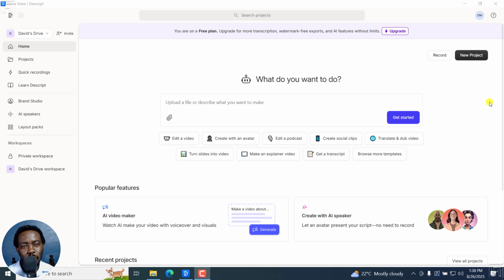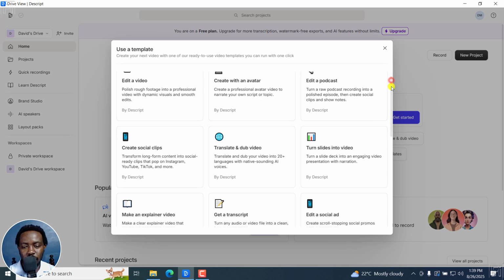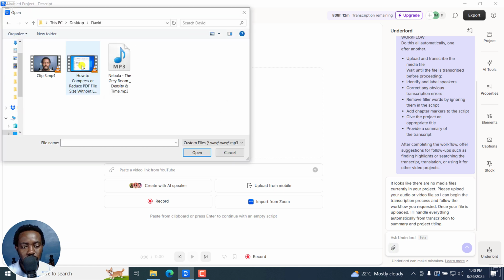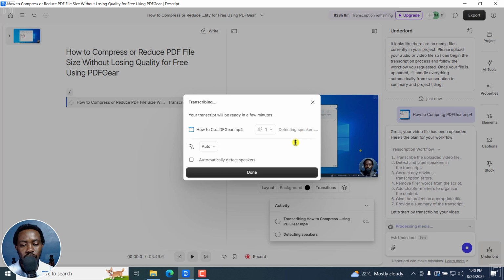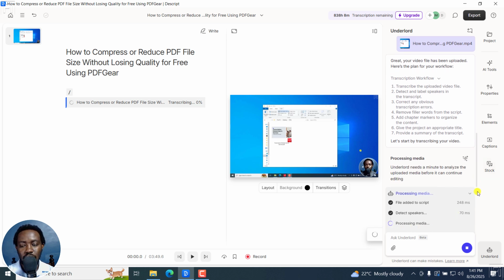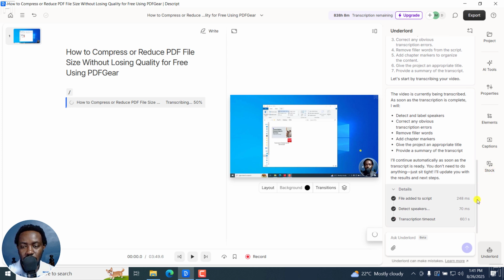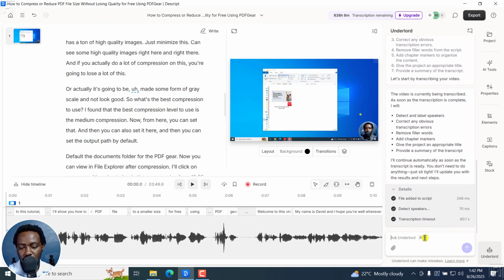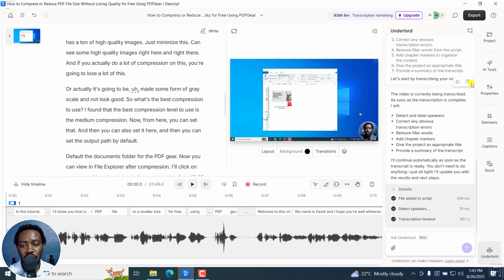Learn How to Use Descript’s AI Templates in Underlord (Step-by-Step Tutorial)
In this tutorial, I’ll walk you through how to use AI Templates in Descript’s Underlord to speed up your video and audio editing workflow. Descript recently introduced these AI-powered templates, making it easier than ever to transcribe, edit, and create content without doing all the heavy lifting manually.

You’ll learn:
✅ Where to find AI Templates in Descript
✅ How to create a new project and apply templates in Underlord
✅ How Descript automatically handles transcription and speaker detection
✅ Tips on getting the most out of templates to save time in your projects

Whether you’re editing podcasts, creating explainer videos, or generating transcripts, Descript’s AI Templates are designed to make the process smooth and efficient.

📌 Watch until the end for tips and insights on how to get the best results with AI Templates in Descript.